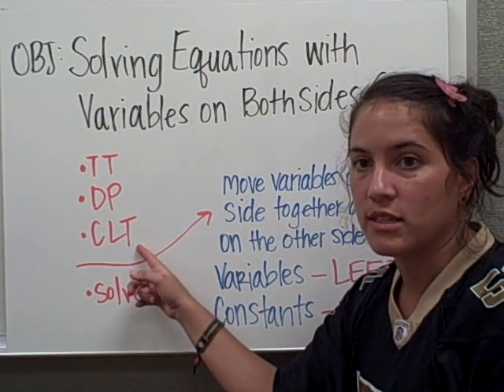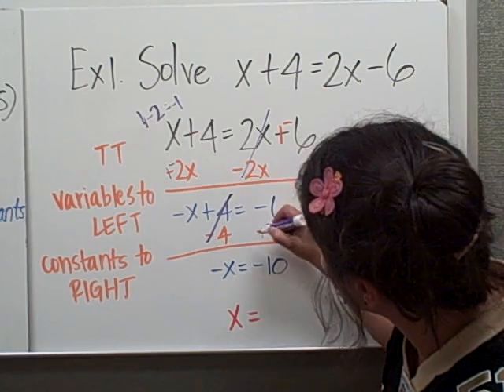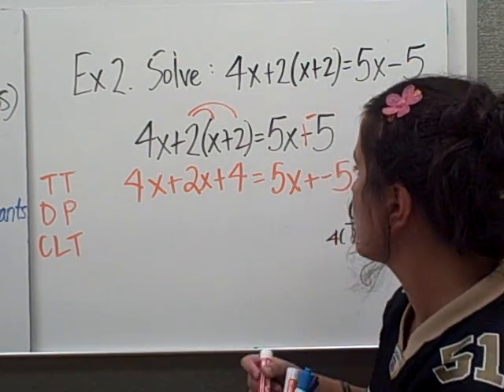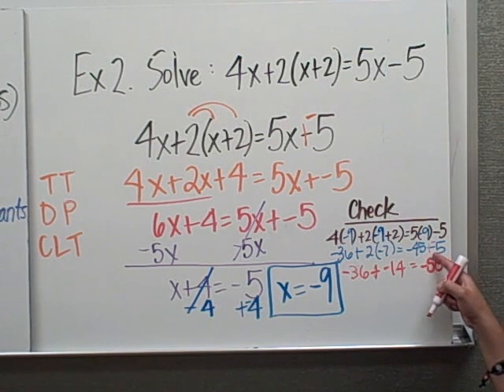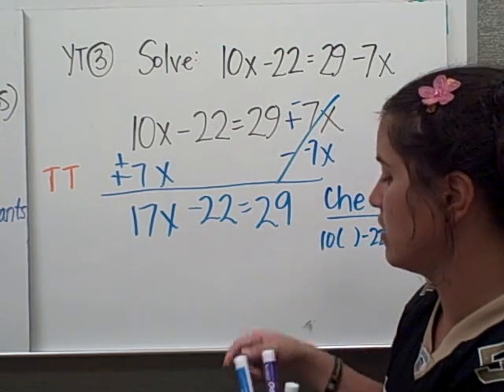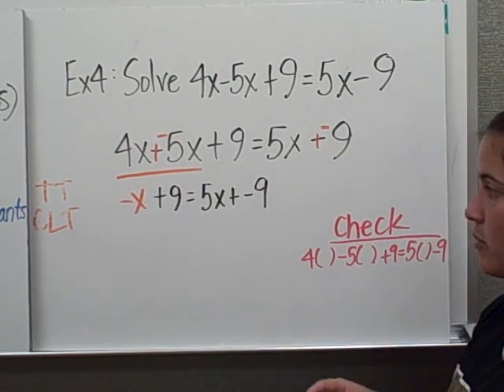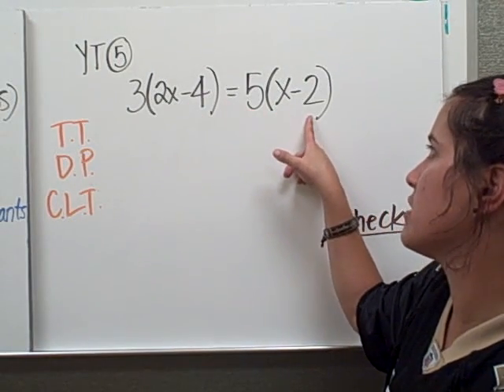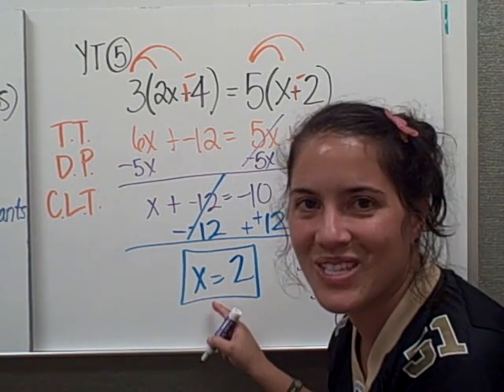Hantla Equations with variables on both sides